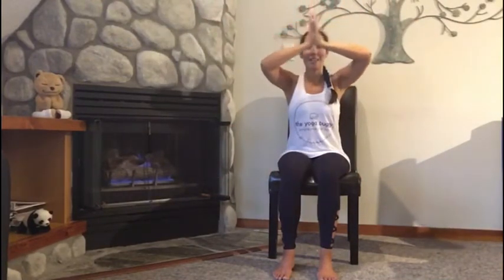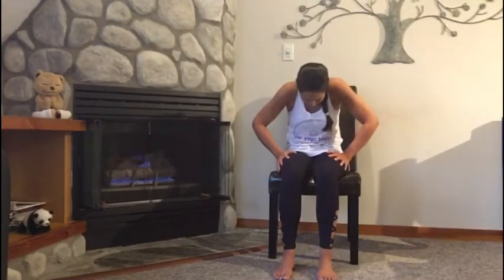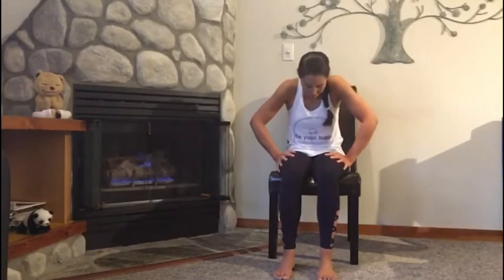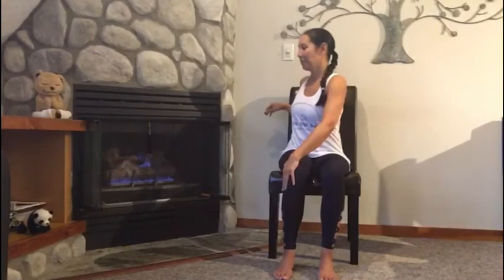Chair Yoga Sequence | Yoga For Teachers and Students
Chair Yoga can be practiced anywhere/anytime even in the classrooms. Teachers how about doing some Chair Yoga sequence with the kids in the class or take a break yourself and connect with your body during staff lunch.

IMPORTANT - PLEASE READ THIS BEFORE PARTICIPATING IN ANY ACTIVITIES ON OUR YOUTUBE CHANNEL
Hi! We are excited to lead you in a variety of activities on our YogaBuggy Official YouTube channel. In continuing to watch this video and practice yoga and other wellness activities with us, you understand you are doing so entirely at your own risk and you release YogaBuggy from any liability arising from your participation in any such activities. This means you release YogaBuggy from any liability related to any injuries or issues which may arise from the risks of practicing yoga or doing other related physical or wellness activities through our videos. YOU ARE RESPONSIBLE FOR YOUR OWN ACTIONS IN PARTICIPATING IN THE ACTIVITIES POSTED ON OUR CHANNEL. IF YOU ARE A PARENT/GUARDIAN, YOU ARE RESPONSIBLE FOR THE ACTIONS OF YOUR CHILD WHO MAY PARTICIPATE IN THE ACTIVITIES POSTED ON OUR CHANNEL. These videos are posted for educational and informational purposes only and not tailored to you specifically in any way. Please ensure you are practicing in a safe space and consult a medical professional or yoga professional before practice. Lastly, please take notice that the techniques of practice and approach to yoga and other wellness activities contained in these videos are simply our approach to practice and we make no representations about their efficiency or any results from practice. Be safe, have fun, namaste and enjoy the class :)